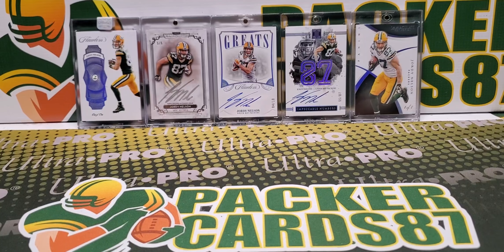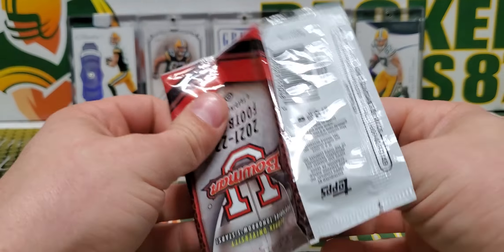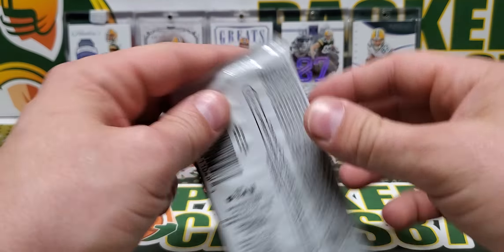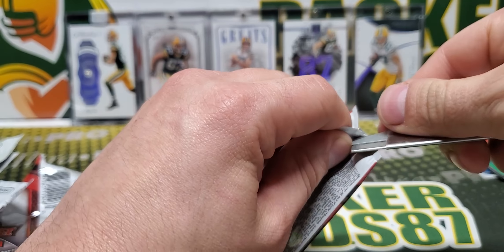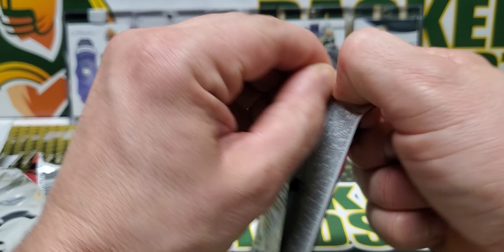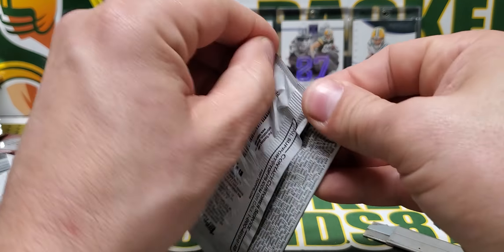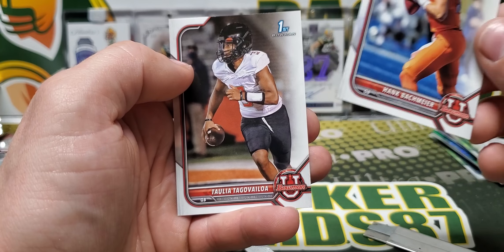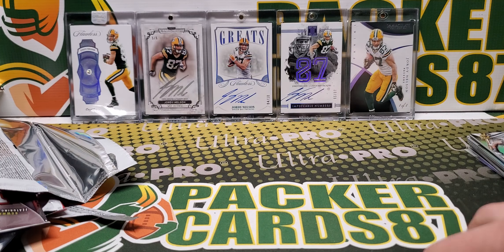2021-22 Bowman University Unboxing. 2 Autos per Box!